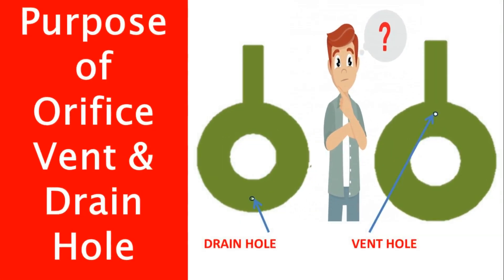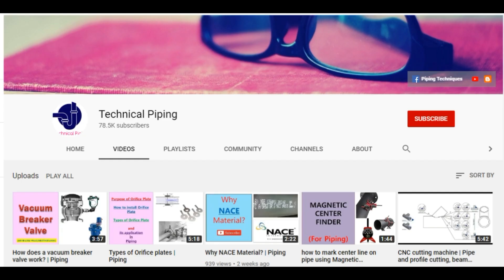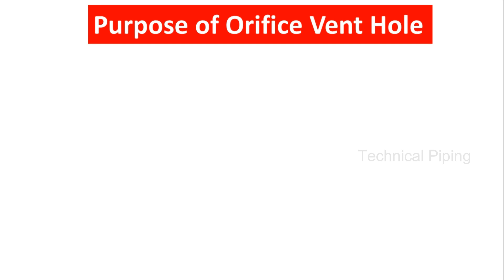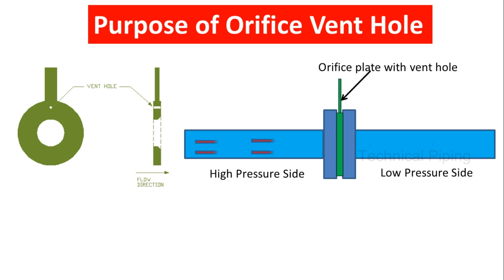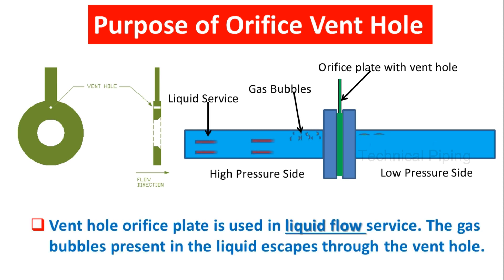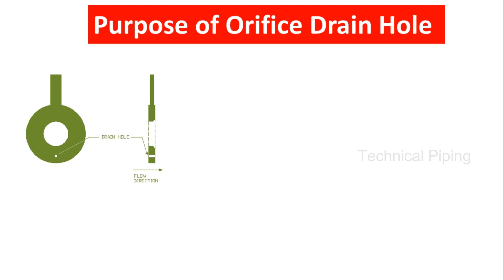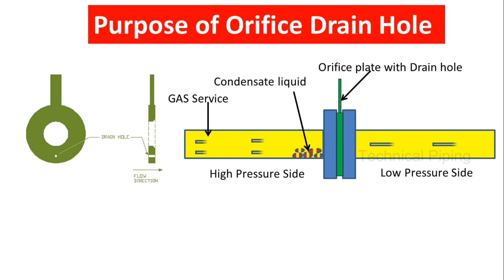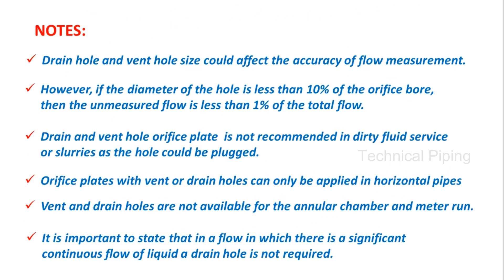Purpose of Orifice Vent & Drain Hole | Piping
This video explain about Purpose of Orifice Vent & Drain Hole in Piping system

Watch and share your comments.

Piping Engineering,Piping Design.Piping fabrication formula,Piping calculation,Isometric drawing,Valves,Type of Pipe Supports,Flanges,Orifice plates,P&ID Drawings